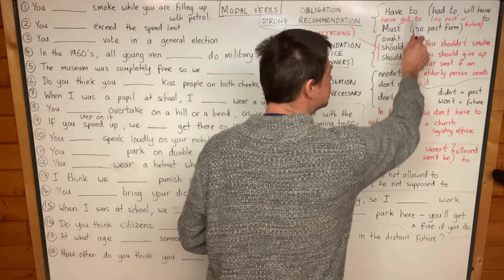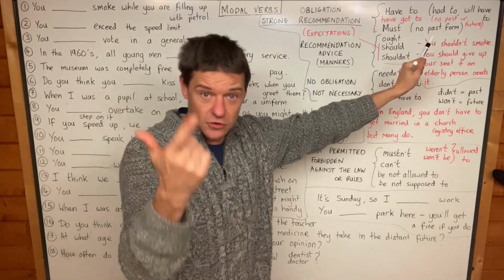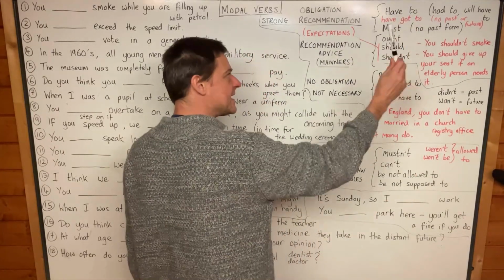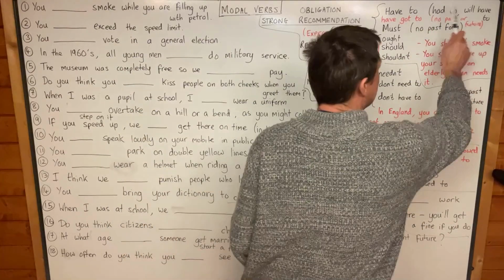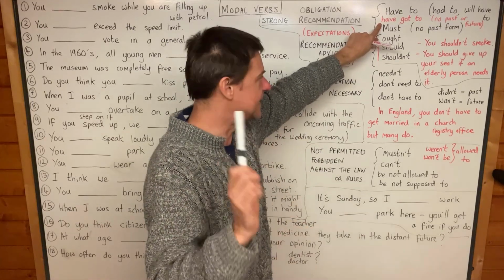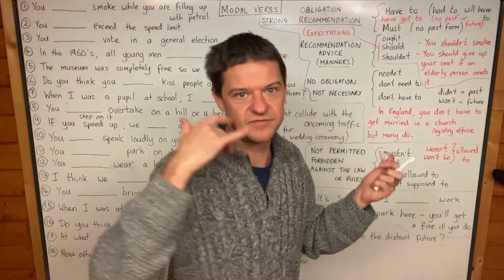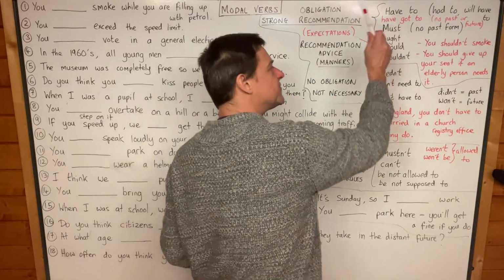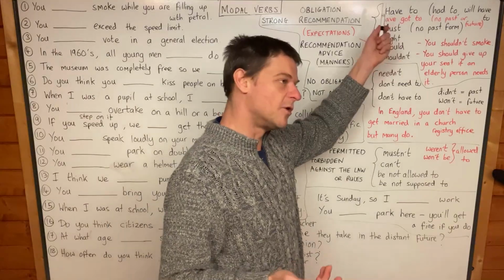New Intermediate Course - Only £5 on skype-lessons.com